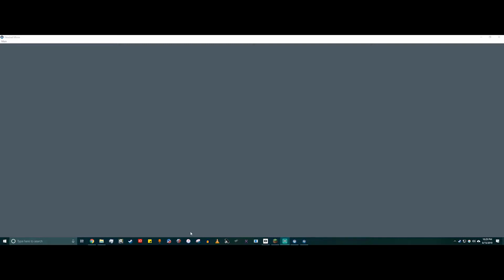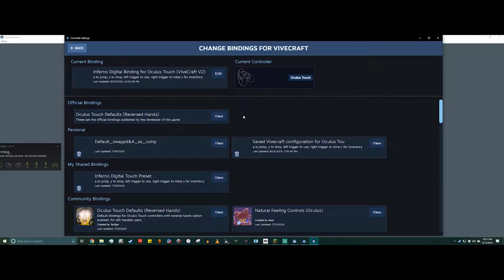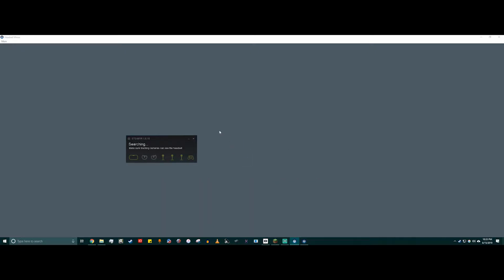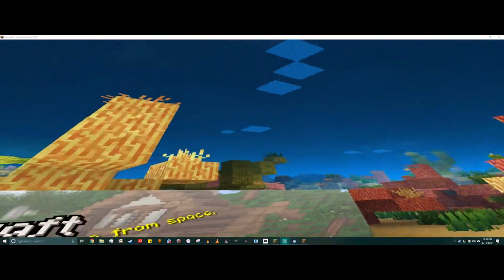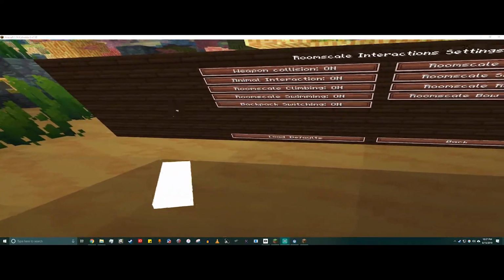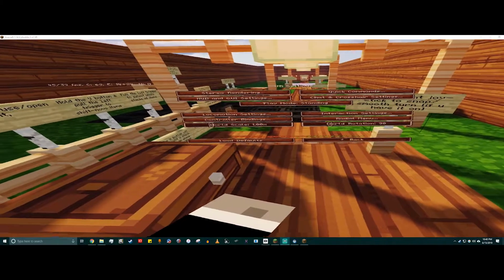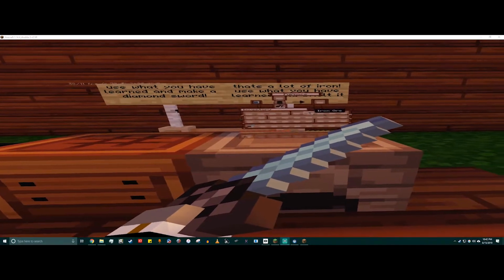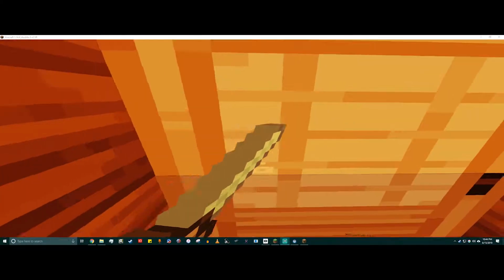IDs Vivecraft Tutorial + World | Minecraft VR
In this video, I showcase how to enable, view, and use my input binding for java Minecraft's ViveCraft mod, as well as showcase the tutorial world I created to help new players learn how to use the Oculus Touch to play! Make sure you've run Vivecraft once before starting the tutorial (and set your launcher so it doesnt close afterwards!) 4:20

Time Stamps -

0:50 - SteamVR Input Tutorial Begins

6:18 - World Showcase Begins

Name of my binding -
Inferno Digital's Binding for Oculus Touch (Vivecraft V2)